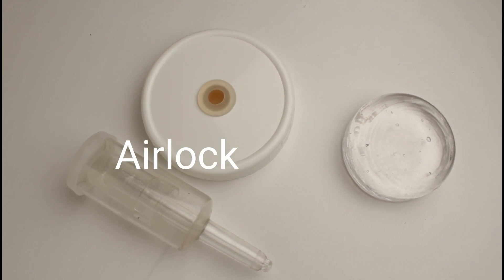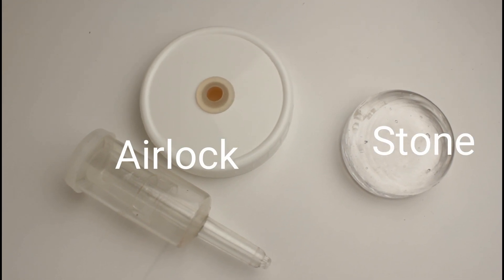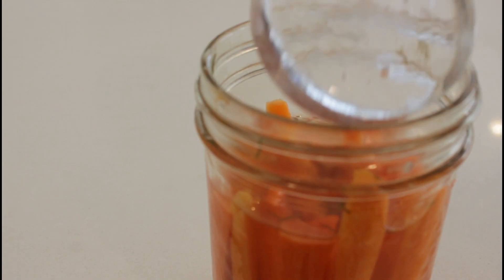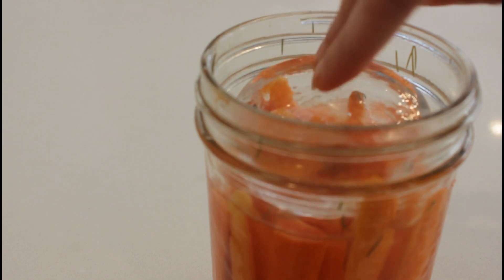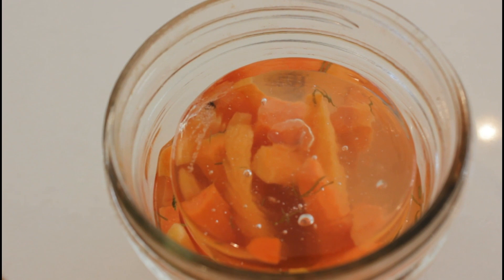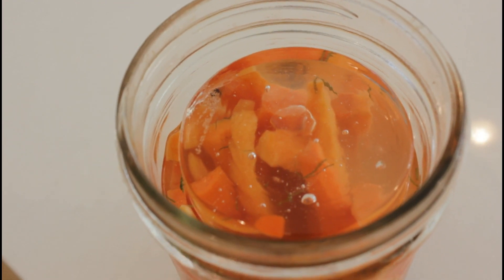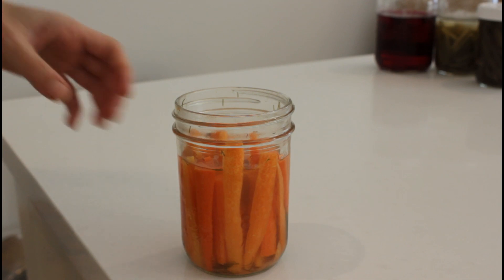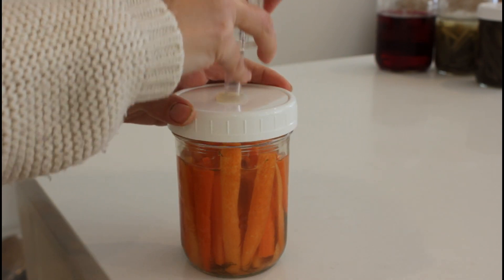Airlock for Fermentation Process – AVOID MOLD in your pickles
Sick of moldy vegetable ferments? This video will review the easiest tools you can use to prevent this – an airlock for fermentation and fermentation weights.

Airlock & Weights

If you want to learn how to ferment food or do fermentation at home without mold fermentation, watch this fermentation airlock review and fermentation airlock review. This mason jar fermentation airlock or fermentation lock is a great step of fermentation for beginners using fermentation lids. Mason jar fermentation airlock and fermentation lids for mason jars remove the need for 3 piece airlock instructions. Mason jar fermentation lids and fermentation weights for mason jars remove the need for three piece airlock instructions. In this fermenting products review you will learn about airlock fermentation and fermentation for beginners using fermentation jars with airlock.